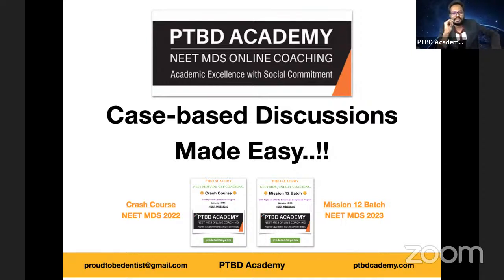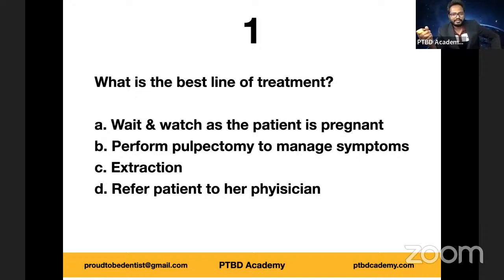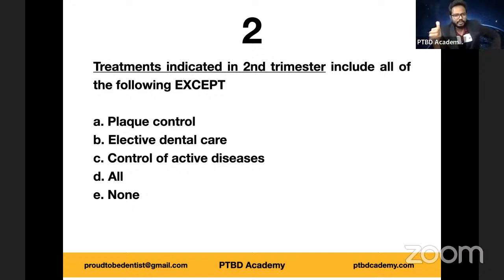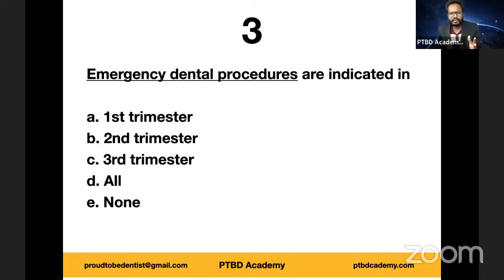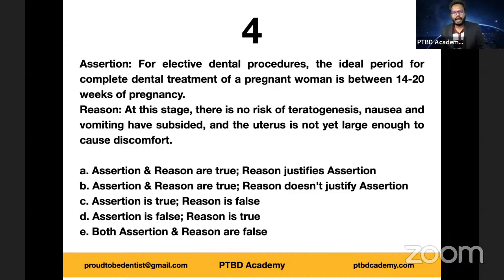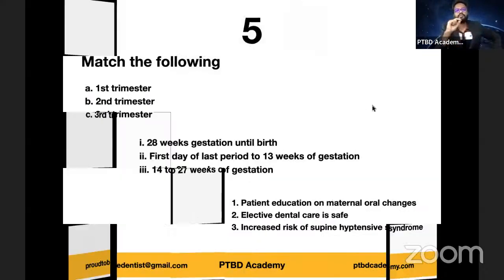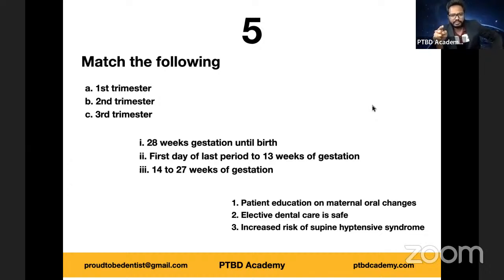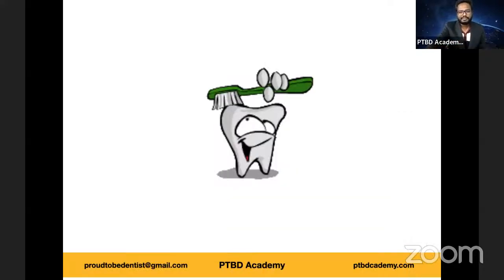Dental Treatments In Pregnancy | Case-based Discussions Made Easy | Chapters In Description Box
0:00 Are You Ready?
15:48 Chief Guest
17:17 Introduction
18:18 Case
20:02 1st MCQ
23:53 2nd MCQ
24:54 3rd MCQ
28:58 4th MCQ
32:56 5th MCQ
36:56 Homework Questions
38:38 New Classification For Cysts
39:23 Urgency vs Emergency
40:10 Conclusion & Summary

You can join our Free Updates Group (download Telegram App) for regular Updates on New Videos in Eclasses, Tests, Study Club Discussions, Assignments, LIVE Sessions & latest relevant updates etc.

Reference: White & Pharoah - 7th edition.